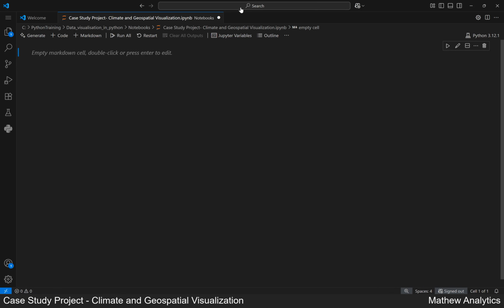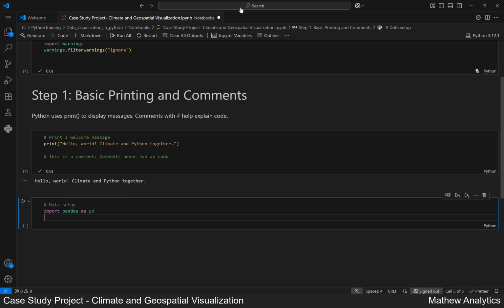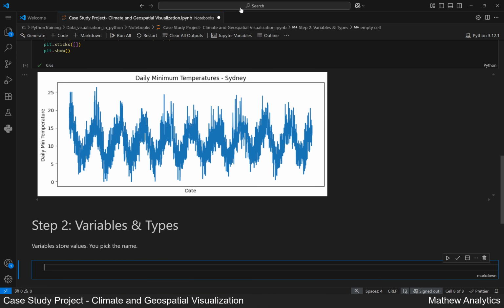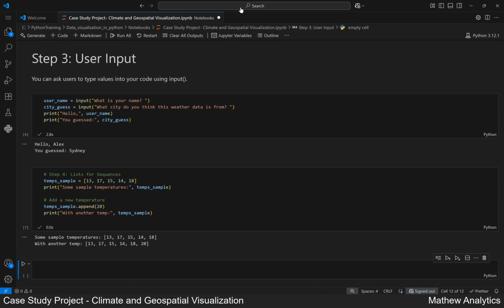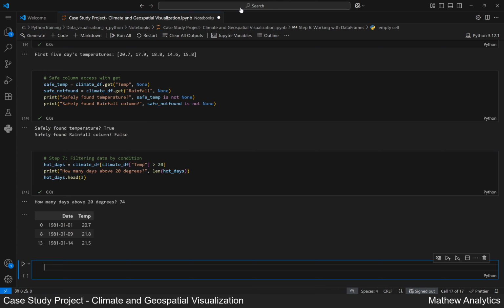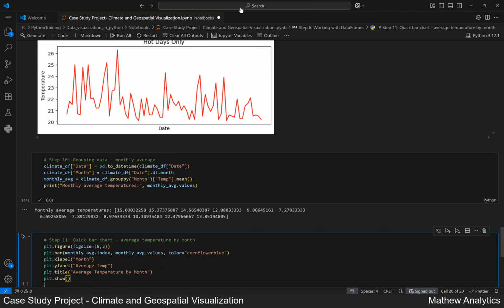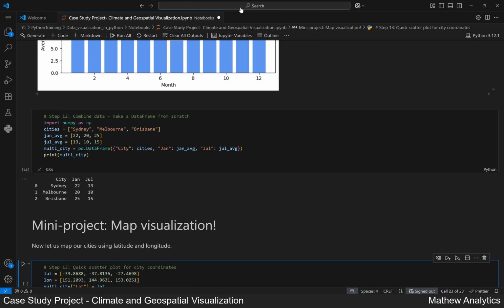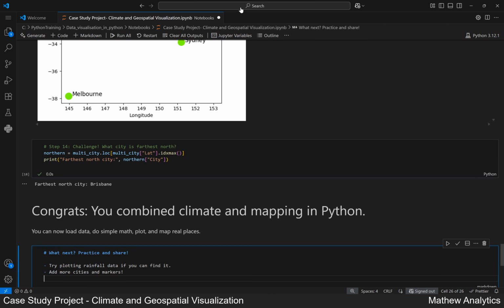Climate Data Analysis & Geospatial Visualization: Expert Case Study Techniques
Learn Python fundamentals through hands-on climate and geospatial visualization examples. This lesson guides you step-by-step, from basic syntax and data handling to creating charts and interactive maps using real-world weather data. You will discover how to work with tables, perform calculations, and visualize patterns in climate information.

Follow along as we introduce essential coding concepts, including variables, user input, and data frames. By the end, you will know how to plot temperature trends, compare cities, and map locations using latitude and longitude. This case study is ideal for beginners interested in both programming and environmental data analysis.

00:00 Introduction and Overview
00:12 Setting Up the Environment
00:37 Printing and Commenting in Python
01:10 Loading and Exploring Climate Data
01:42 Visualizing Temperature Trends
02:19 Variables and Data Types
02:57 Collecting User Input
03:26 Working with Lists
03:51 Calculating Averages
04:09 Introduction to Data Frames
04:20 Selecting and Checking Data
04:57 Filtering and Sorting Data
05:33 Charting Hot Days
06:00 Grouping by Month and Bar Charts
06:54 Comparing Multiple Cities
07:22 Mapping Cities with Latitude and Longitude
08:25 Finding the Northernmost City
08:39 Practice and Next Steps
08:46 Conclusion and Further Learning